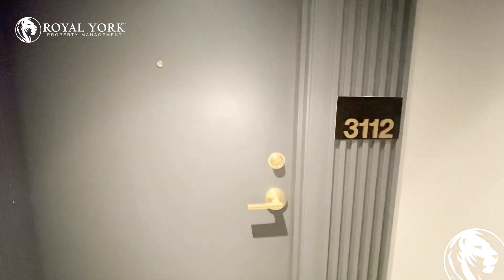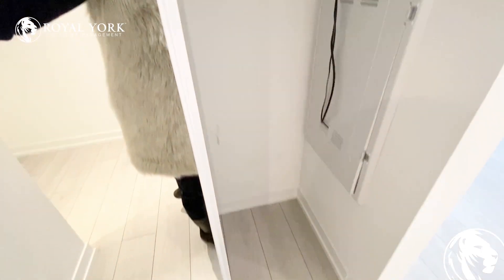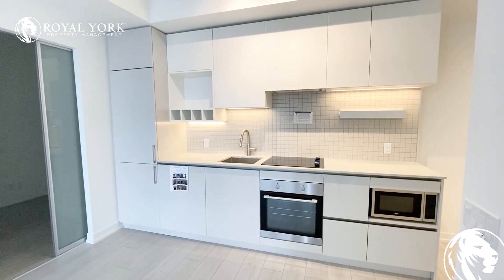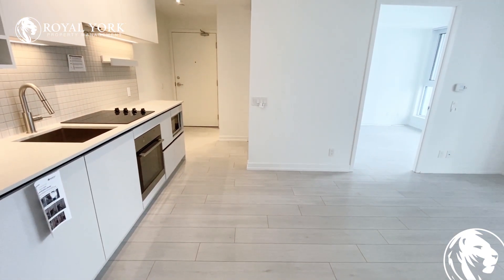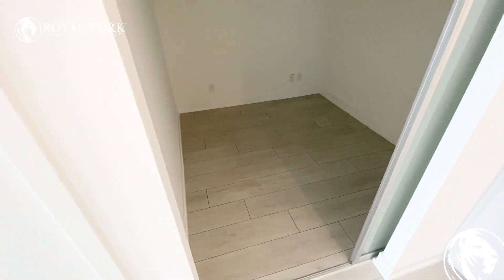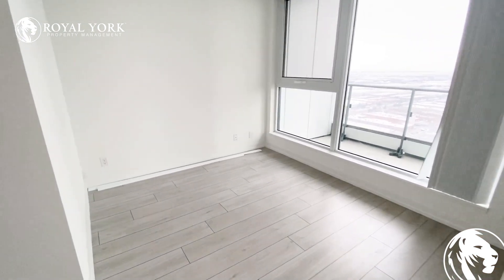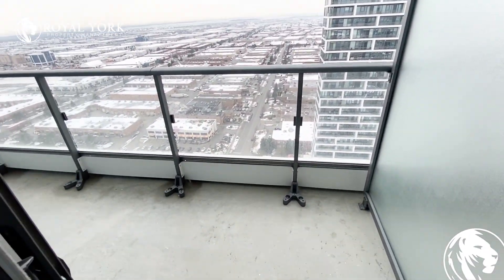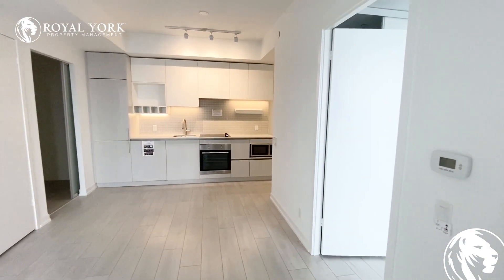3112-5 Buttermill Avenue, Vaughan, Ontario L4K 0J5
3112-5 Buttermill Avenue, Vaughan, Ontario L4J 0G7
Portage Parkway and Edgeley Boulevard

Brand New Unit!! Never Lived in Before!!
Den Can be Used as a Bedroom!!
Minutes from Vaughan Metropolitan Centre!!

Internet Included !!
Discounted Cable & Phone (Throughout the Term)

UNIT AMENITIES:
- 1 Bedroom + Den | 1 Bathroom
- Upgraded Kitchen
- Granite Countertops
- Stainless Steel Appliances
- Backsplash
- Dishwasher
- Microwave
- Upgraded Bathroom
- En-Suite Laundry
- Semi-Private Balcony
- Tons of Natural Light
- High Floor
- Internet Included
- Utilities are Extra

BUILDING AMENITIES:
- Concierge Service and 24/7 Security
- Lobby/Lounge
- Fitness Centre/Gym
- Yoga / Pilates Room
- Party Room
- Barbecue Terrace
- Whirlpool/Jacuzzi
- Sauna
- Billiards Room
- Rooftop Patio
- Guest Suites
- Games Room
- Movie Theatre
- Bicycle Room
- Business Centre

Available December 1, 2020 !!